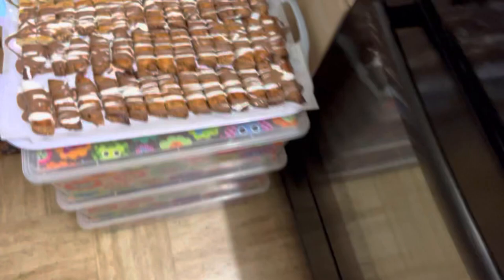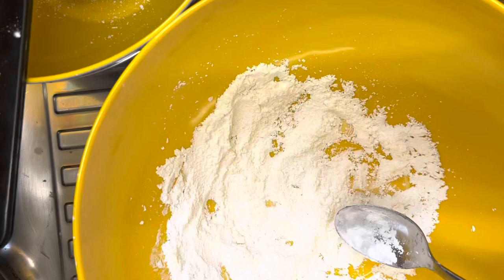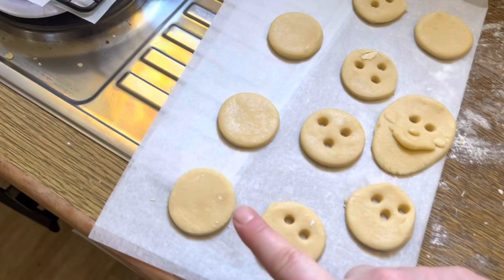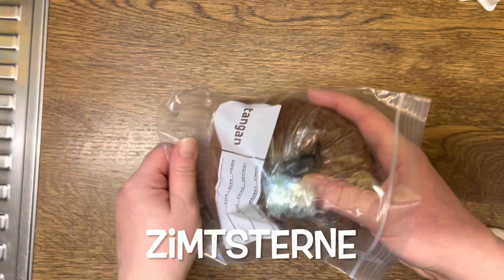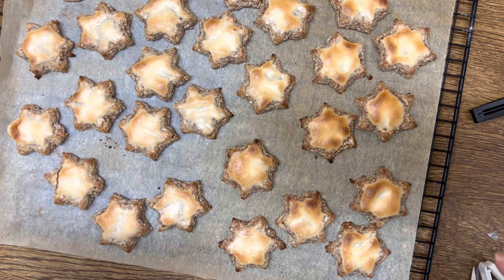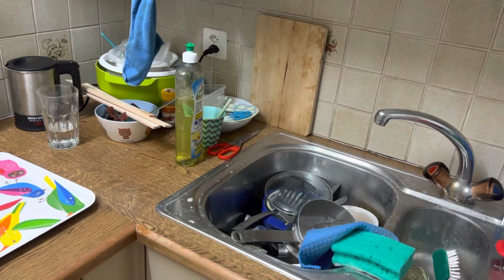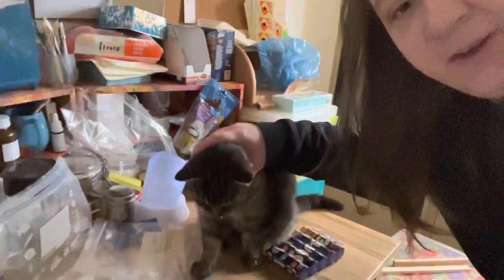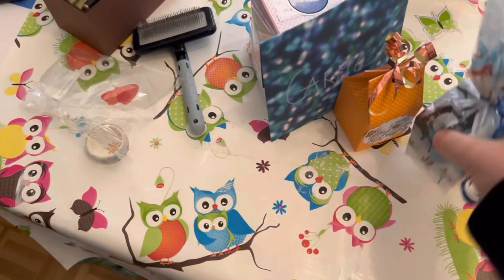Vlog Nr.235 (Baking Christmas Cookies Part 2)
….aaand here comes the second part of Cookie Baking.  Nothing went to plan but my sisters and I made it work anyway 😅

Finishing Cookies Timestamps:
01:10   Vanille Kipferl
06:09  Spitzbuebä
15:10    Zimtsterne
20:10    Brunsli

I am wishing  You a very Merry Christmas! Hope you are having a lovely time with friends and family or however your christmas looks like…☺️

„Image Enchantementalist“ from Mark Mothersbough“
„Summertime Rain“ from Little North Fork